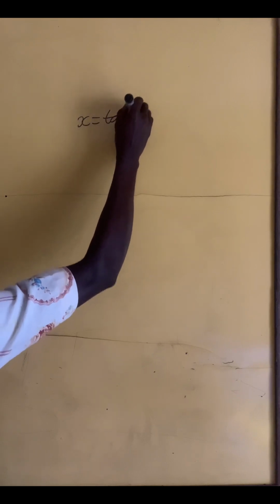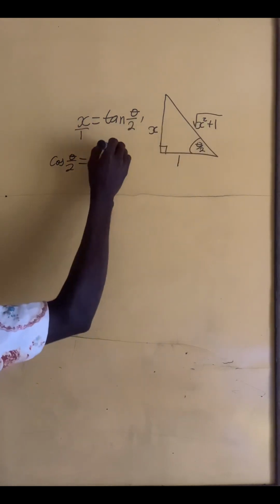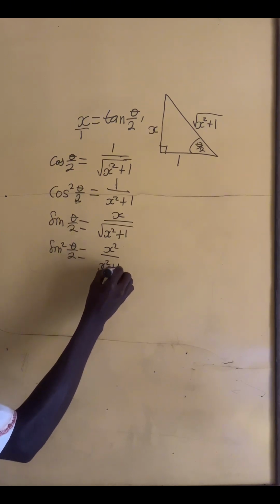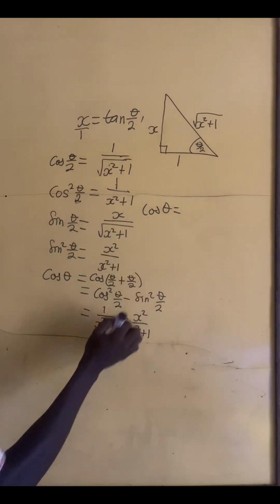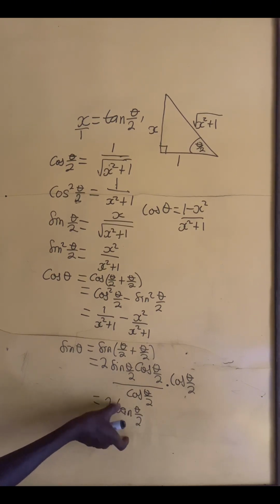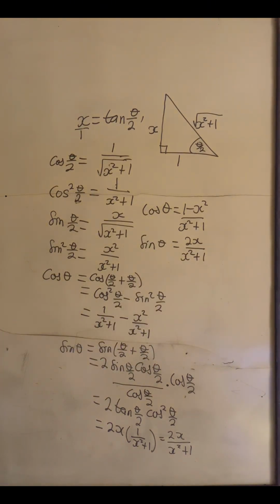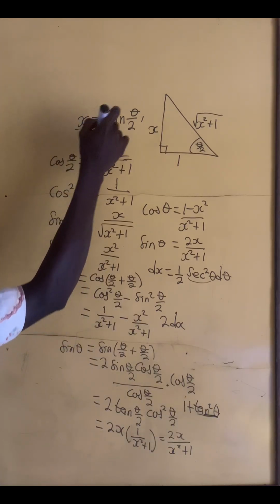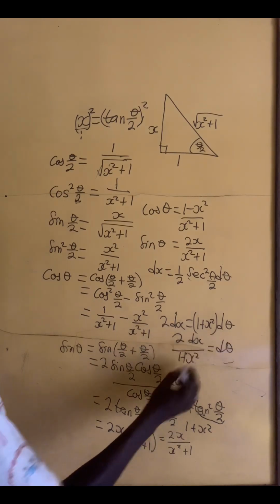Tangent half angle substitution | weierstrass substitution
In integral calculus the tangent half angle substitution is a change of variable used for evaluating integrals. The tangent half-angle substitution converts a rational function of trigonometric function of x into an ordinary rational of t by setting t= tan(x/2)
Weierstrass substitution
Tan(x/2) formula
Tan(x/2) integration
Tangent half-angle substitution